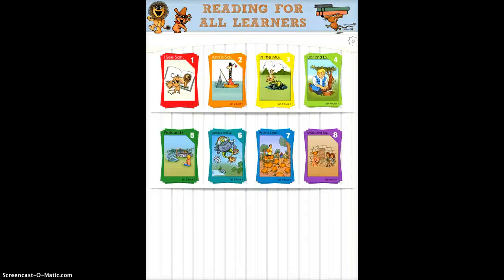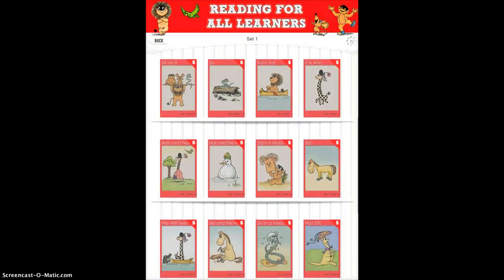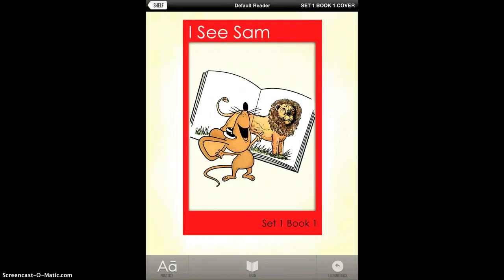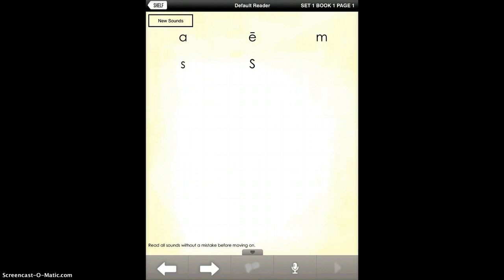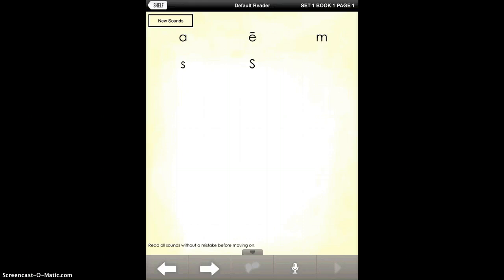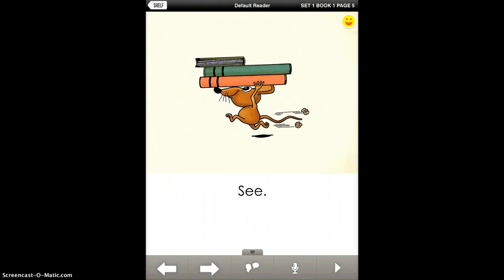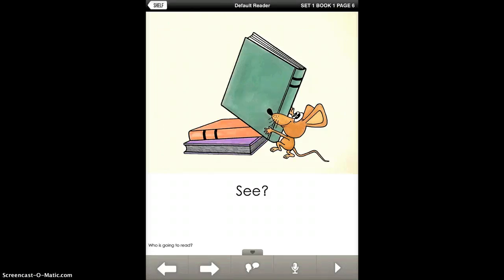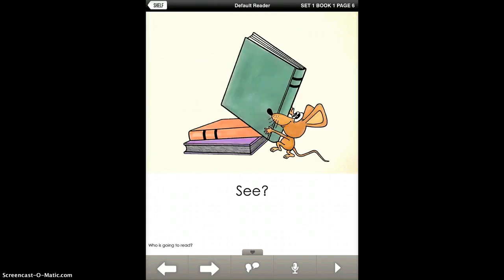I See Sam App Demonstration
Brief demo of the Reading for All Learners App.